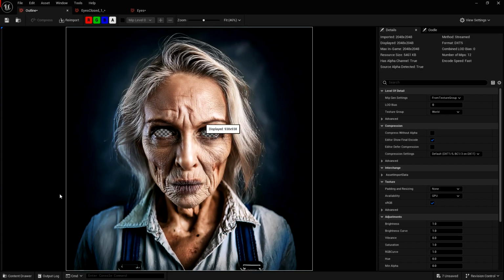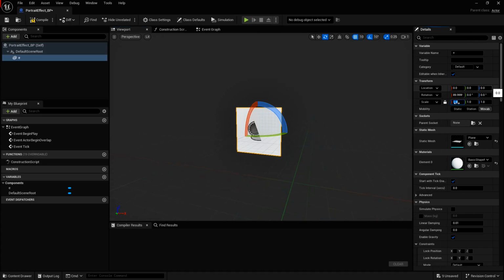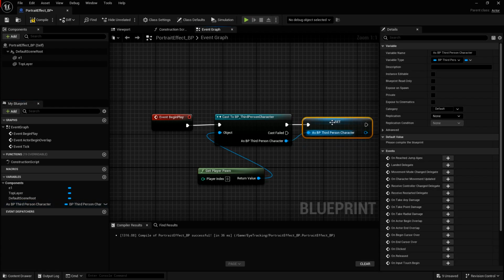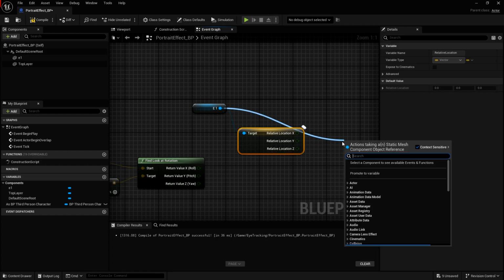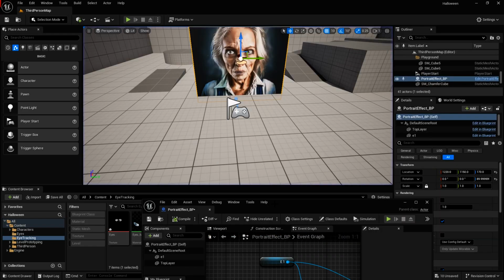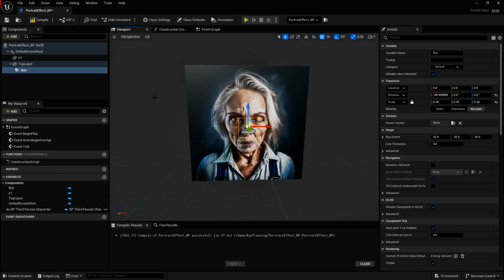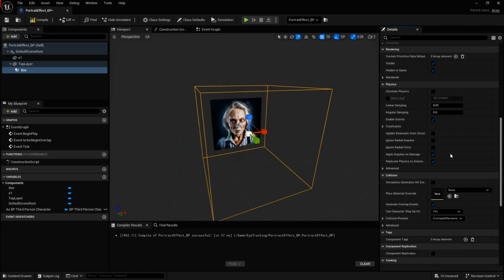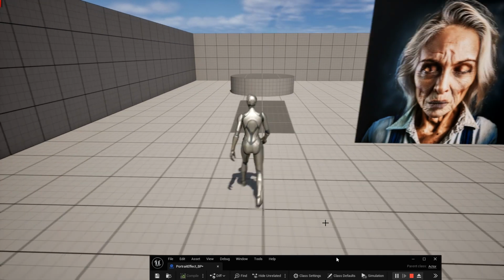Eye tracking portrait | Unreal Tutorial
in this tutorial lets make a creepy eye tracking effect. The kind you would see at halloween or in a scary movie.